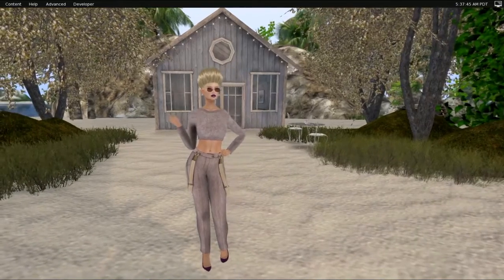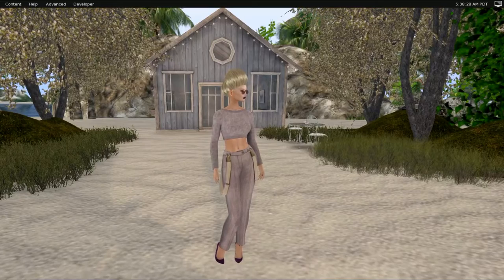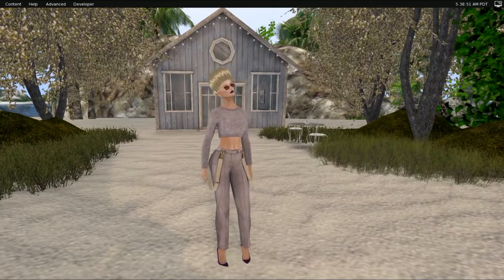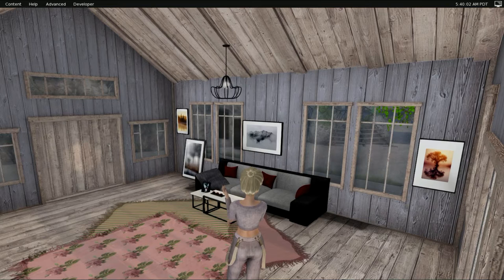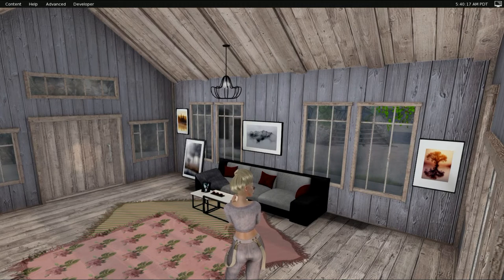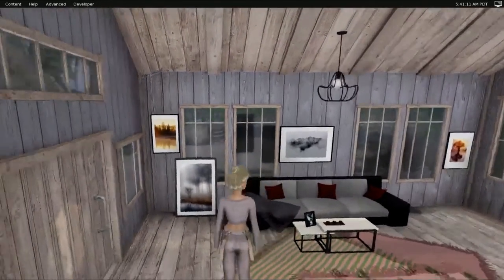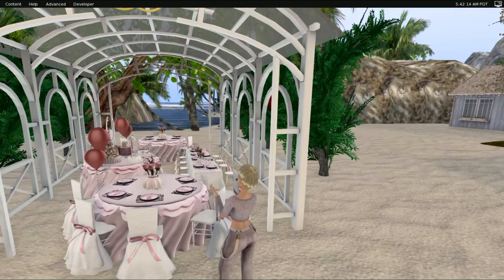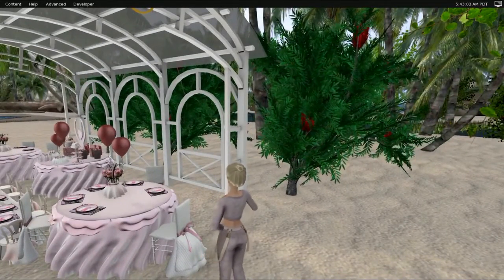Trinity Aironaut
Fashion and more. This is a Tour of all the Home and Garden Items at this months Round of the Sense Event.